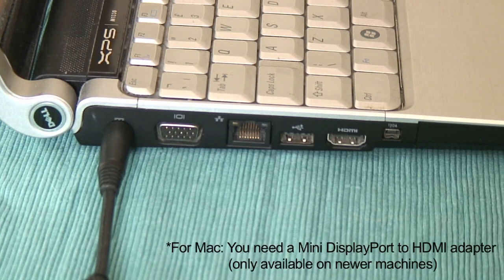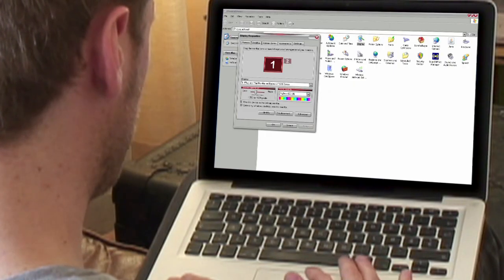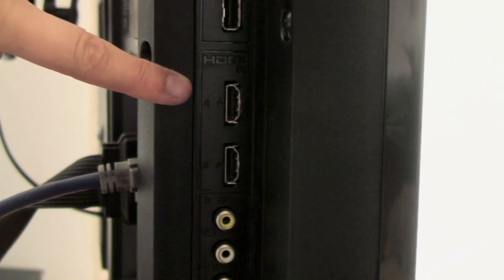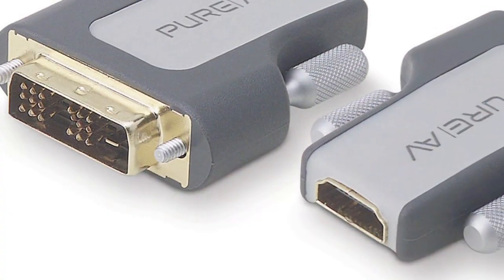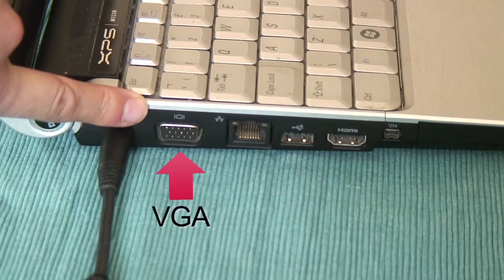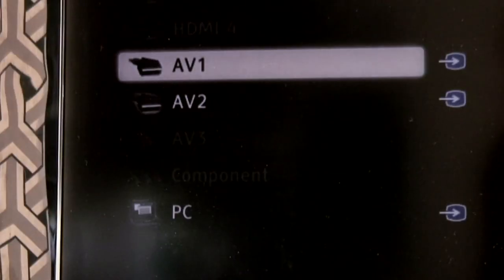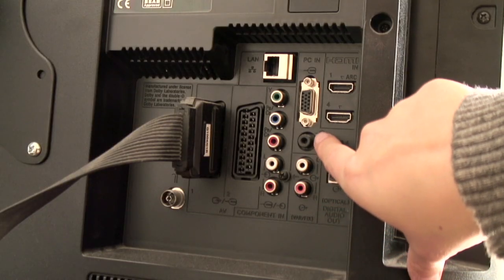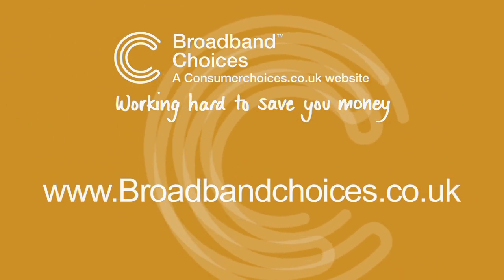How to connect your laptop to your TV - Howto stream from your PC to your TV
shows you how to connect your laptop or PC to your TV screen with VGA or HDMI - a simple step-by-step guide.